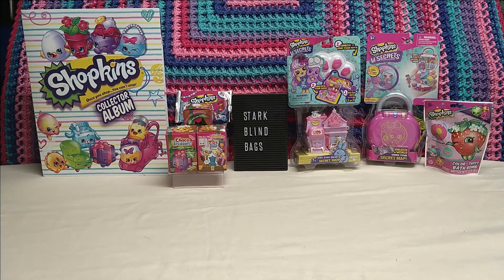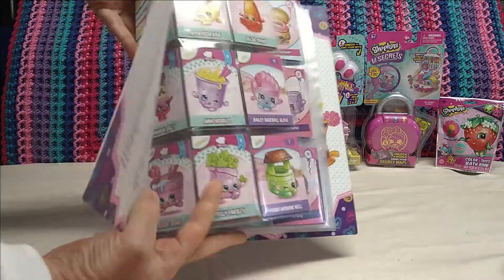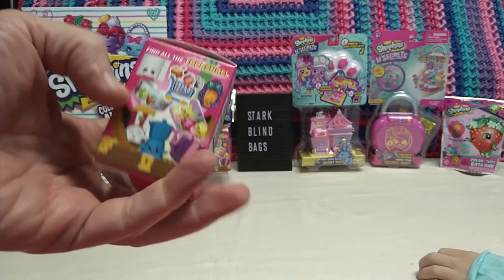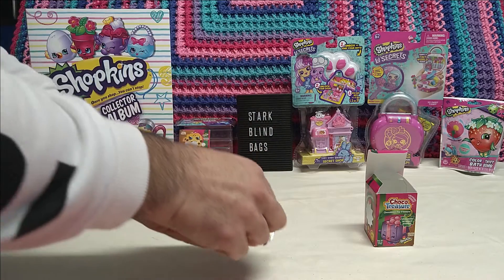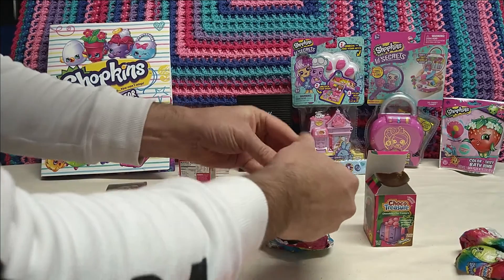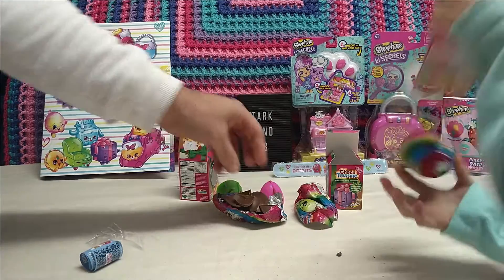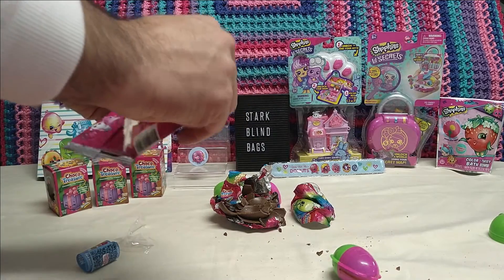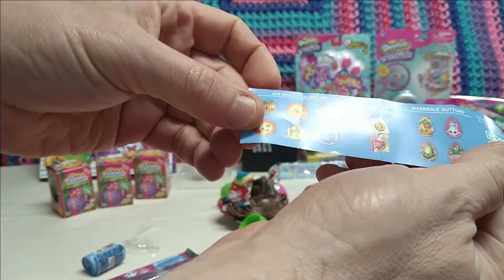Shopkins Choco Treasure Surprise Chocolate Egg 23g x 3 eggs - Cards and a Donut SLAPBAND - Chocolate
Made in Turkey. toy characters 3d puzzles and more.

•🐔•🐔•🐔•DISCLAIMER•🐔•🐔•🐔• This video is NOT sponsored or a paid for advertorial. All opinions are our own. ►